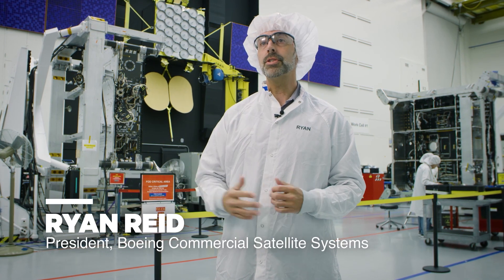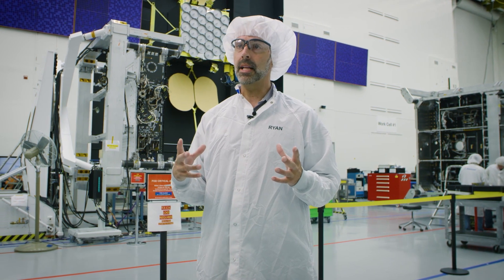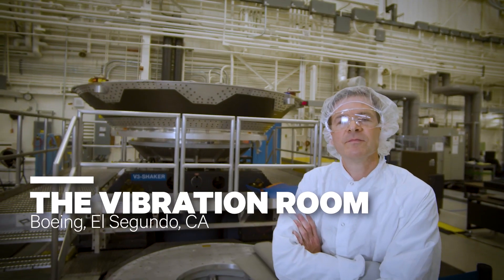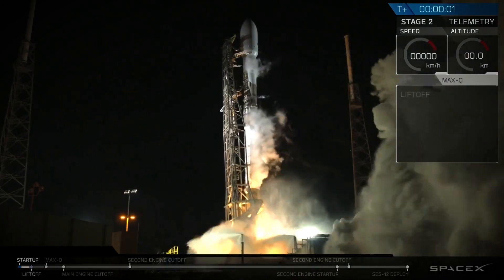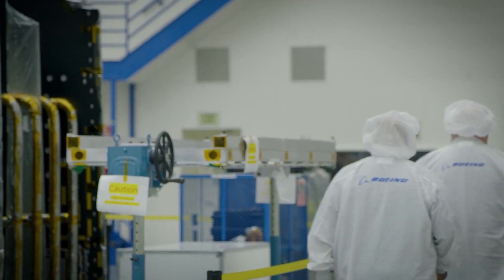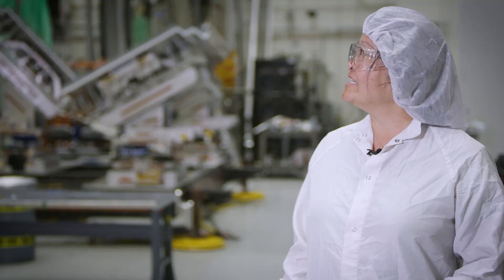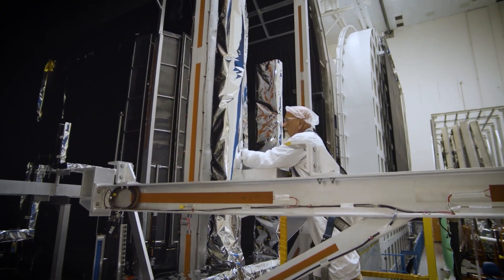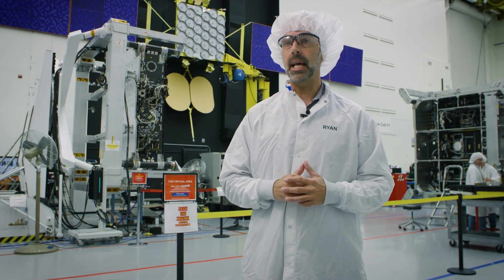O3b mPOWER: Countdown to Launch with Boeing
We visited Boeing’s manufacturing facility in El Segundo, California, to check in on the progress they’ve been making with the O3b mPOWER testing and integration programme. O3b mPOWER will be the first satellite to deploy Boeing’s Integrated Payload Array technology, which enables the satellites to dynamically allocate bandwidth across the system. In this episode, you will hear from Ryan Reid, President of Boeing’s Commercial Satellite Systems, as well as Brian McCaffery, O3b mPOWER Dynamics Lead, and Linda Hutton, Environmental Test Engineer at Boeing, to find out more about the integration and testing activities that are taking place to ready the satellites for their first launch in Q1 2022.

At SES, we do the extraordinary in space to deliver amazing experiences everywhere on Earth.